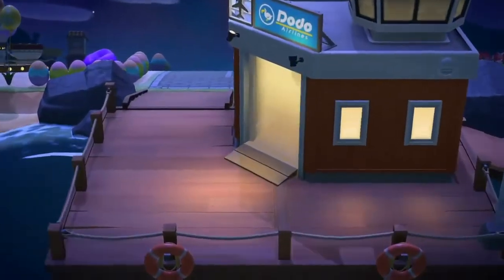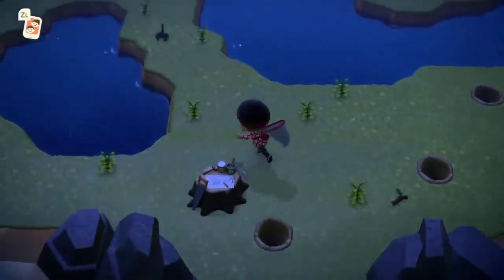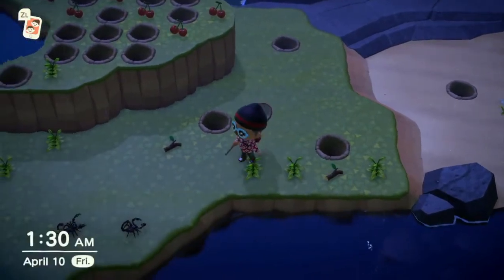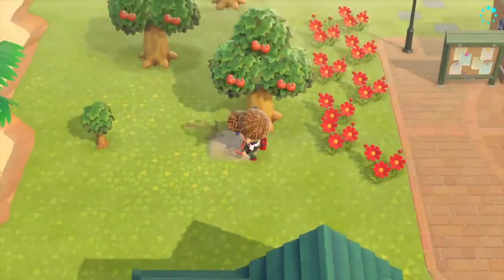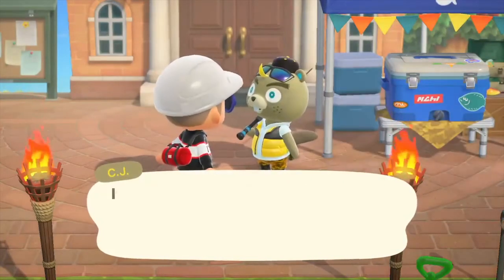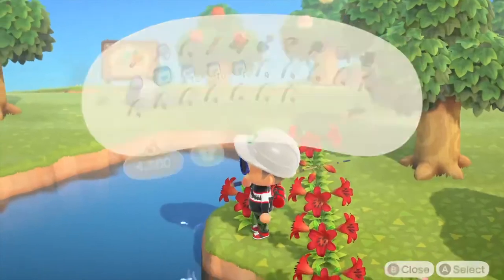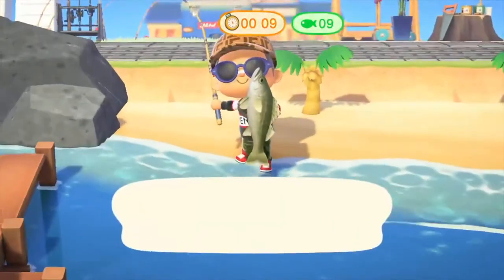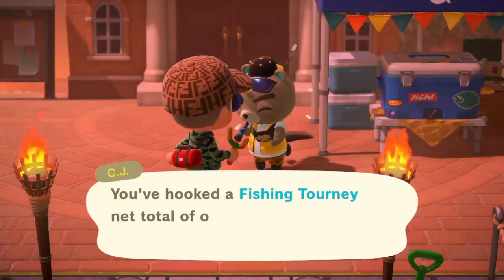SCORPION ISLAND EXPLOIT STILL WORKS ANIMAL CROSSING NEW HORIZONS FISHING TOURNAMENT TIPS AND PRIZES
HELLO BOSSES! FUNKO BUZZ PLAYS ANIMAL CROSSING NEW HORIZONS! I MADE THIS VIDEO TO SHOW THAT THE ORVILLE TRICK BY MAKING HIM BLUSH DOES NOT WORK BUT IT DID BRING ME TO AN ISLAND THAT RAINS, AND WHEN YOU GET THIS YOU CAN TURN THAT ISLAND INTO A SCORPION ISLAND. ALSO CJ AND HIS SEASONAL FISHING TOURNAMENT IS HERE. WHAT ARE THE RULES? I NAMED MY ISLAND ASTROWORLD. COME VISIT MINE AND I'LL ALSO WANT TO CHECK OUT YOUR ISLANDS!

I'LL TRY TO POST NEW SUBSCRIBERS TOWARDS THE END OF VIDEOS ONCE WE REACH THIS!! THANKS EVERYBODY AND SEE YOU IN GAME.

COME ADD ME ON NINTENDO SWITCH

SEE YOU GUYS ON MY OR YOUR ISLAND!!

TARA!! LET'S PLAY DUDES!